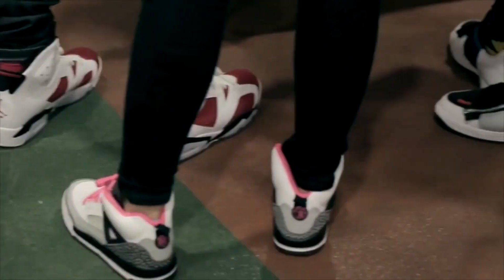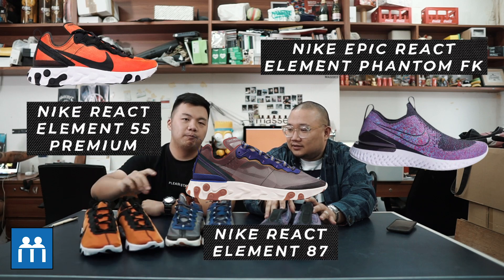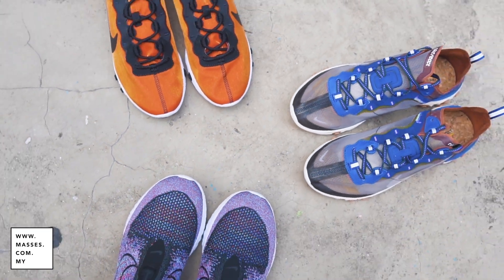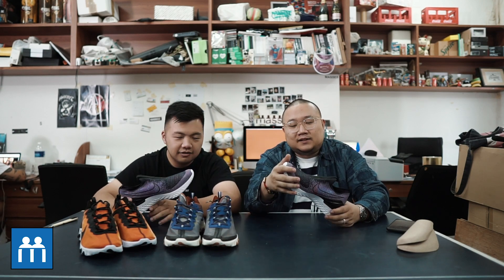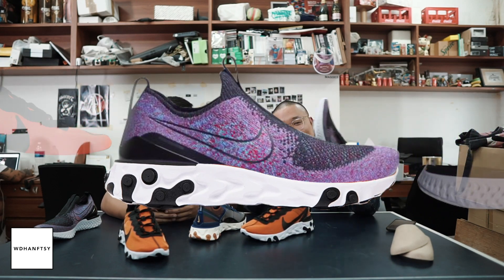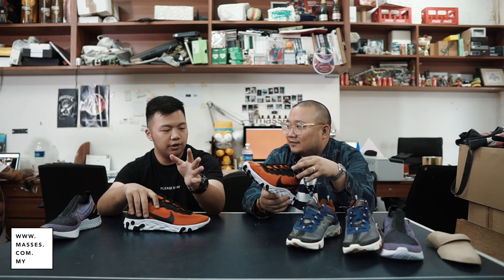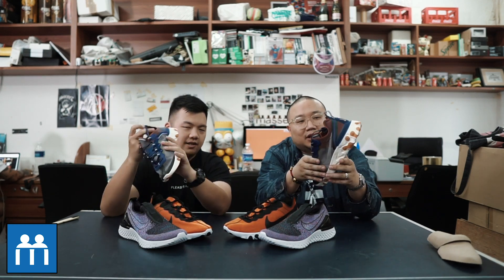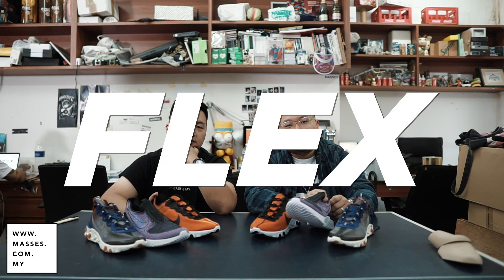We Compare The Differences Of Nike's React Foam In Performance And Lifestyle I WDHANFTSY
React technology has been around for sometime now, ever since its introduction in basketball, running, and now lifestyle. Promising all round better comfort and bounciness than the Lunarlon, the React foam looks to be the next step for Nike's more mainstream models.

Watch as Bryan 'Botak' Chin and Julian 'Sunflower' Leong break down the use of React in both running, and lifestyle.

Let us know what shoe you want us to review next in what accent in the comments below!